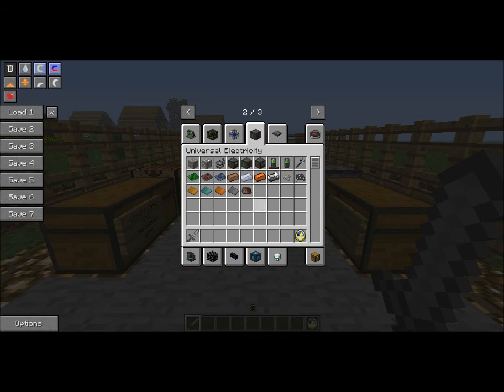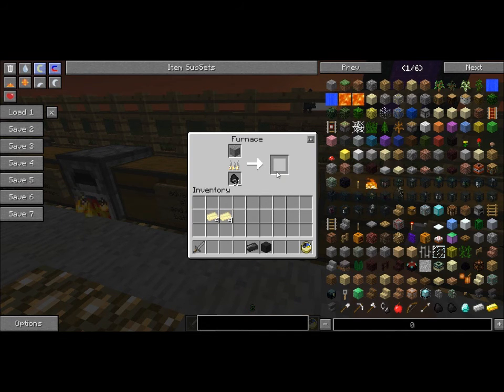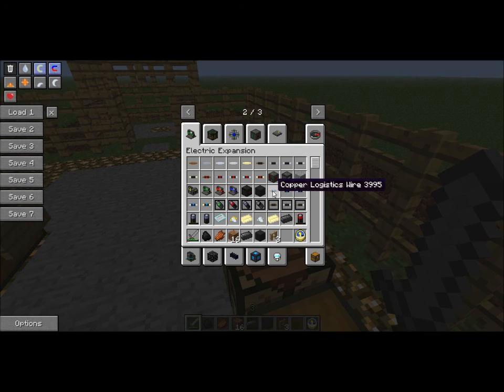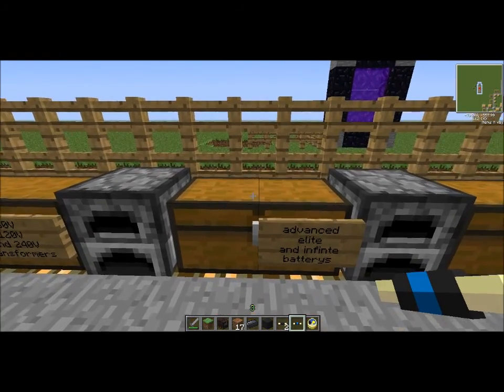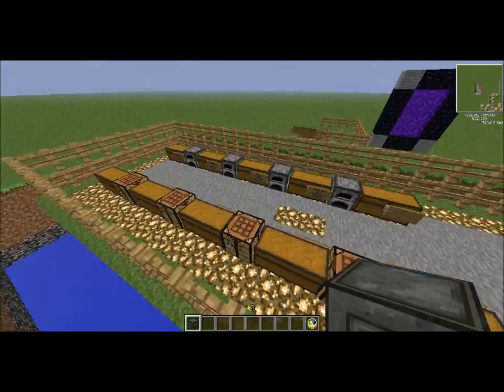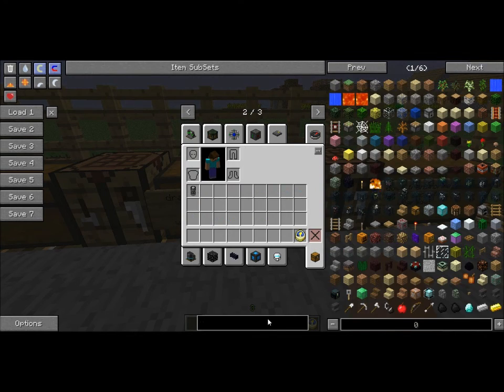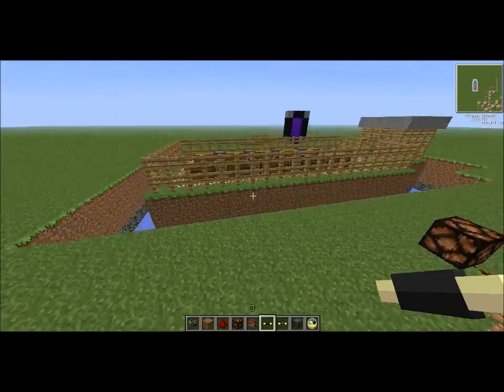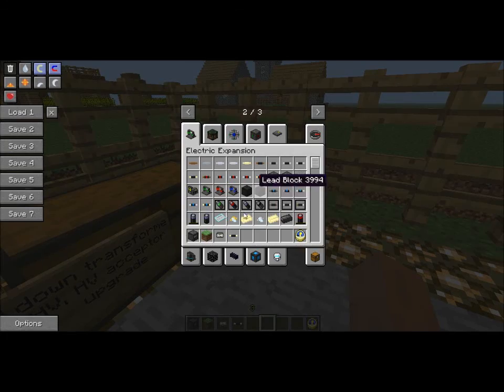Voltz tutorial - Electric Expansion tab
what up peeps?
I know its been a long time since Ive uploaded but here is a video!
I know I mess up a couple of times, Im sorry about that
Sorry about the length of the video, I didnt realize it took that long
Comment whether I should do ICBM next or last as well
until the next video, PEACE OUT!